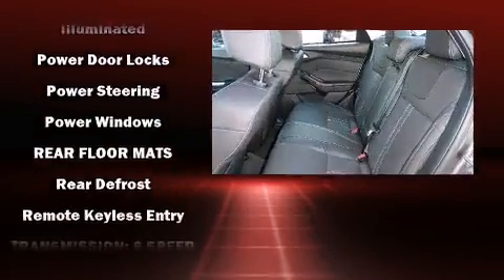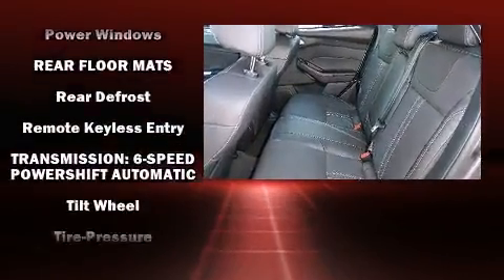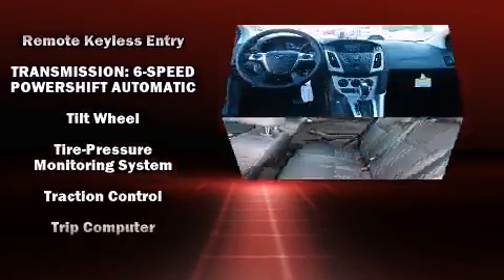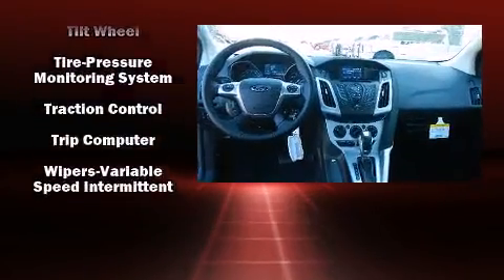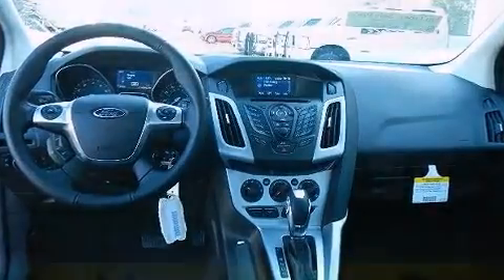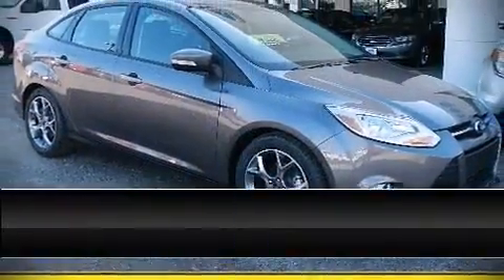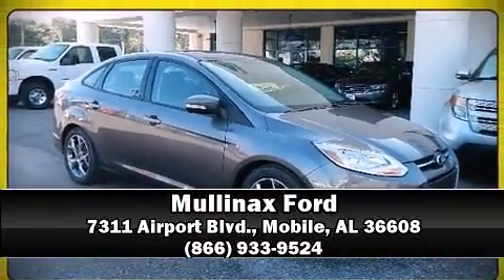2014 Ford Focus SE in Mobile, AL 36608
Mullinax Ford
7311 Airport Blvd.

Step into the 2014 Ford Focus. Smooth gearshifts are achieved thanks to the efficient 4 cylinder engine, and for added security, dynamic Stability Control supplements the drivetrain. Comfort and convenience were prioritized within, evidenced by amenities such as: a tachometer, adjustable headrests in all seating positions, a trip computer, fully automatic headlights, power door mirrors, power windows, and more. Ford ensures the safety and security of its passengers with equipment such as: dual front impact airbags, front SIDE impact airbags, traction control, brake assist, ignition disabling, and ABS brakes. This car was designed with safety in mind, allowing you to drive with even greater assurance. We pride ourselves in consistently exceeding our customer's expectations. Stop by our dealership or give us a call for more information.